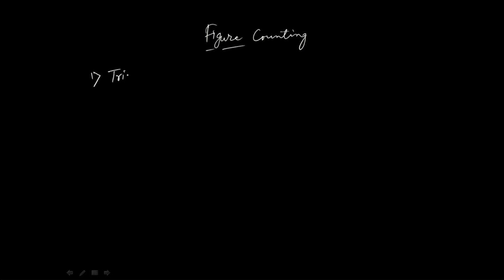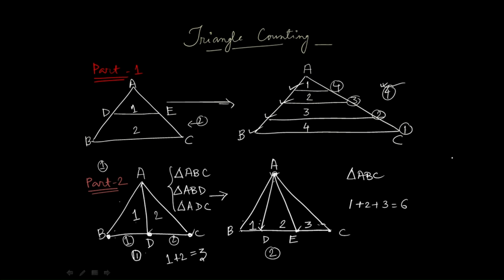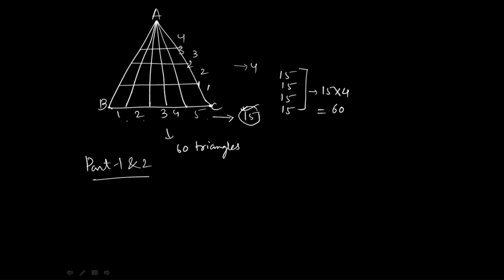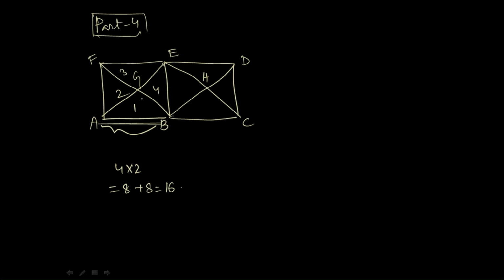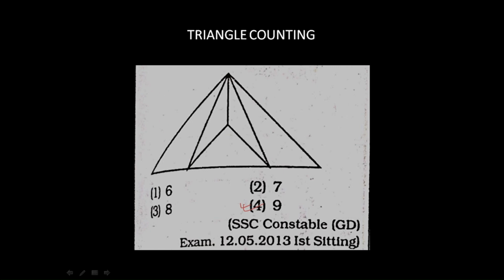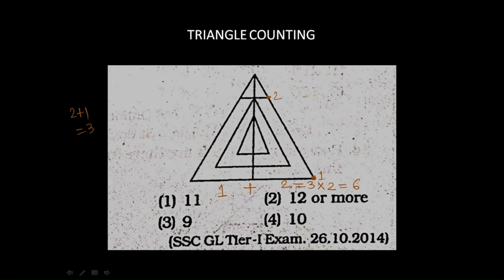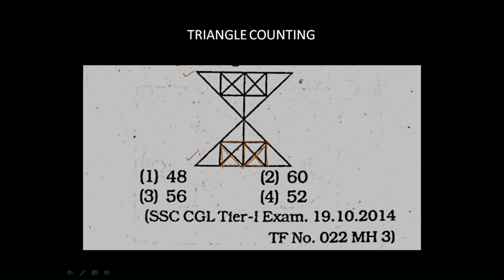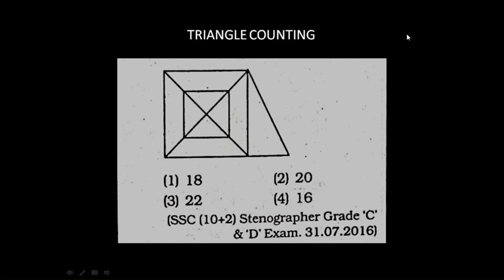FIGURE COUNTING - TRIANGLE | CLASS: 1 | SSC CGL, CHSL, MTS | RRB NTPC | WBPSC CLERKSHIP | WBCS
FIGURE COUNTING is an important chapter for every competitive exam. The questions are taken from the SSC previous year exams and are important for every upcoming exam.